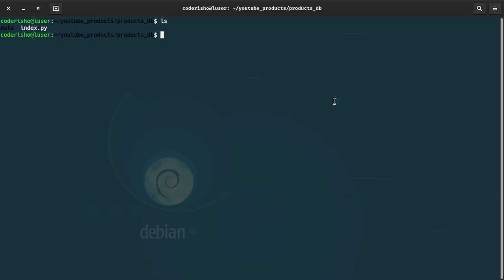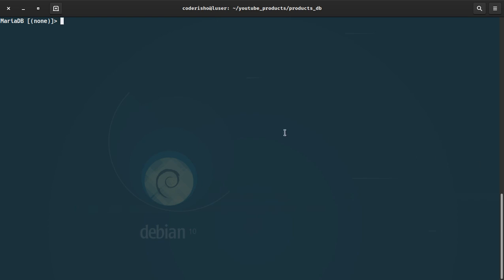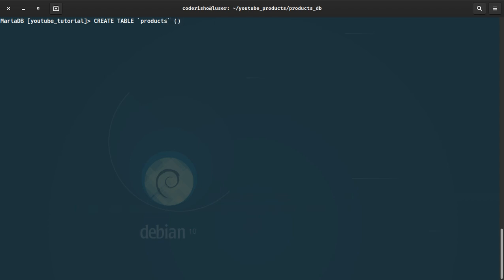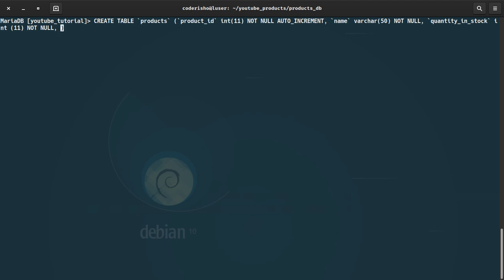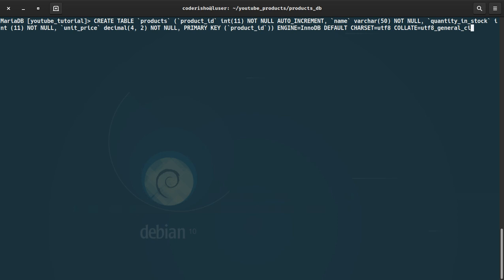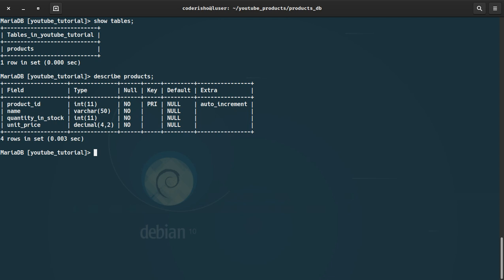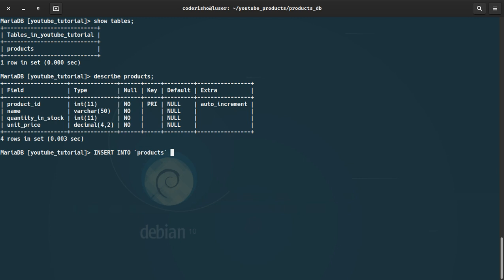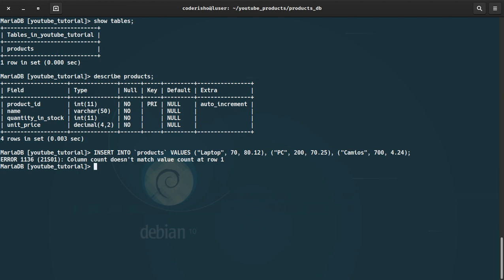MySQL: Creating The DB (Terminal) PART_ONE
Qt Designer
 PyQt5
 CSS
 Python
 MySql
 DBeaver

 Qt Designer
 PyQt5
 CSS
 Python
 MySql
 DBeaver